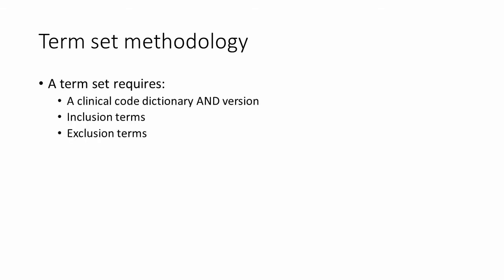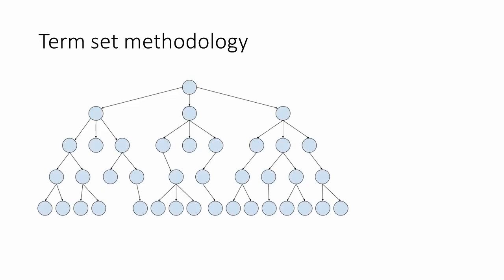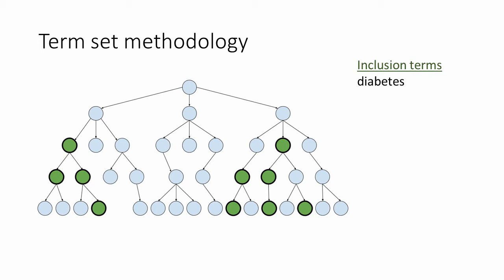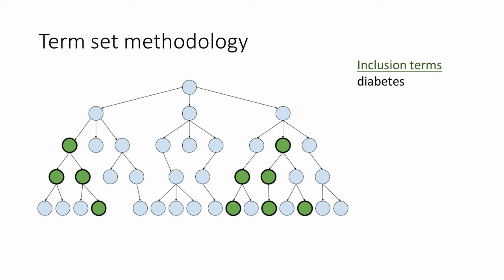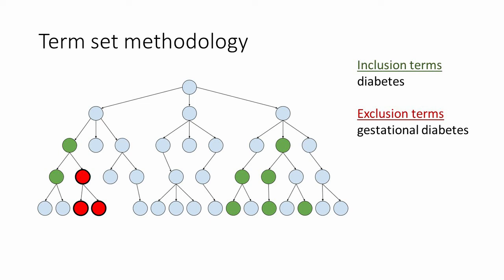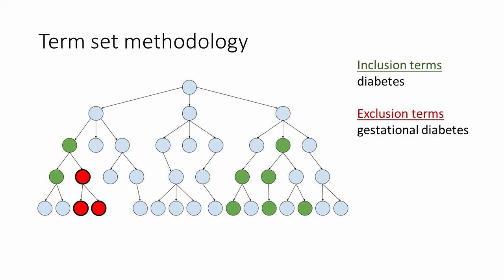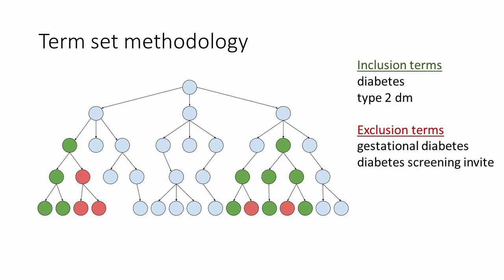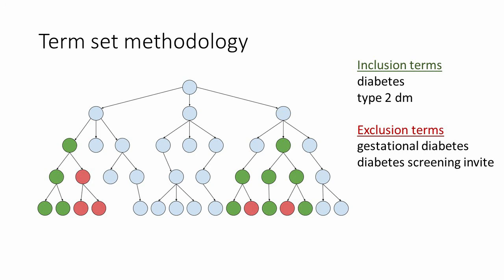5. Term set methodology